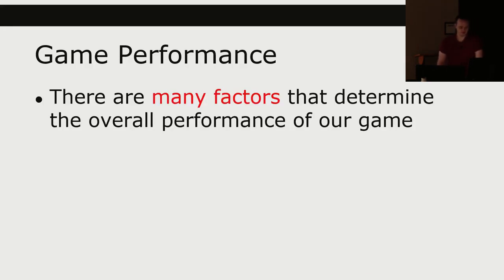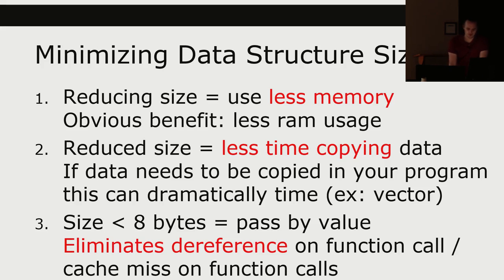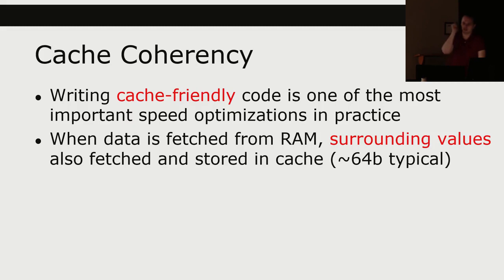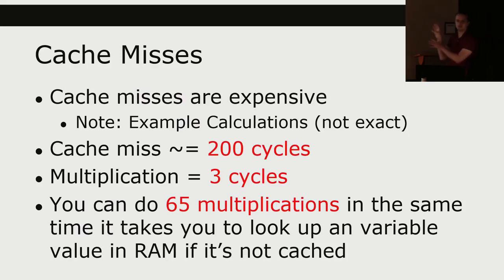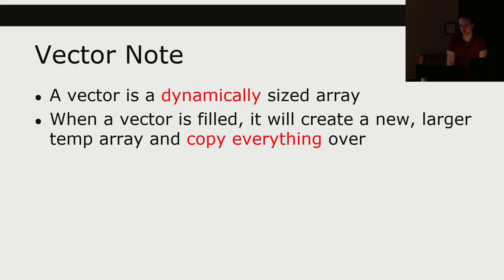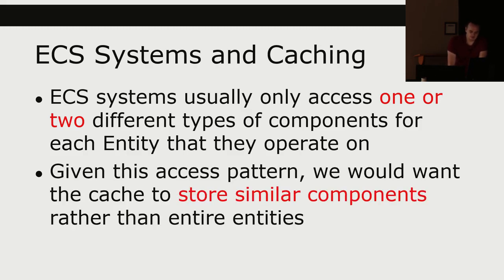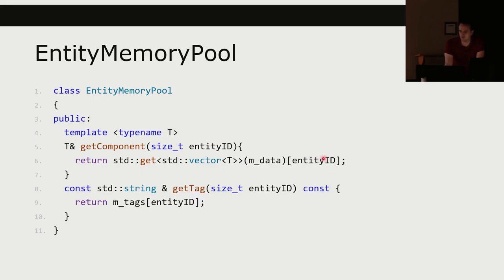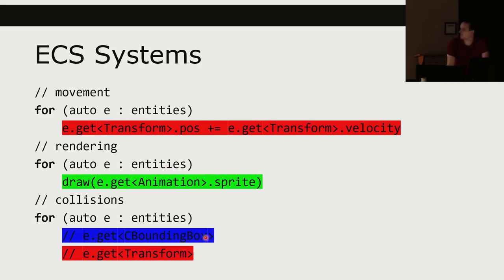COMP4300 - Game Programming - Lecture 19 - Caching + ECS Memory Pool